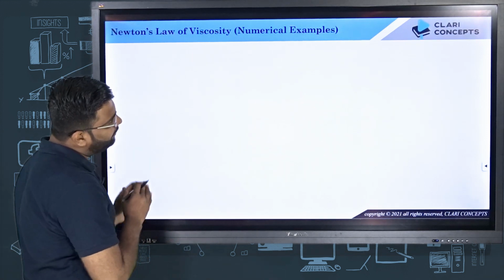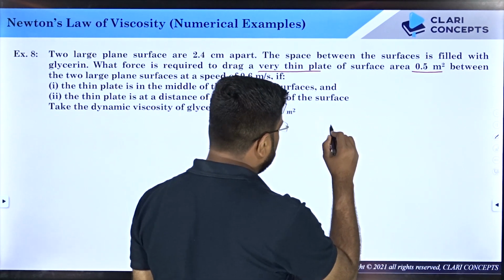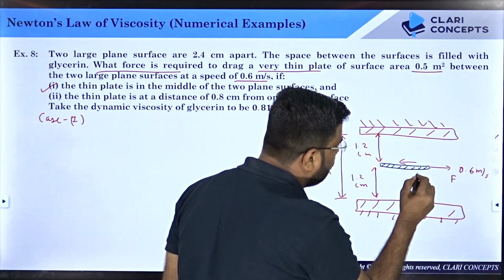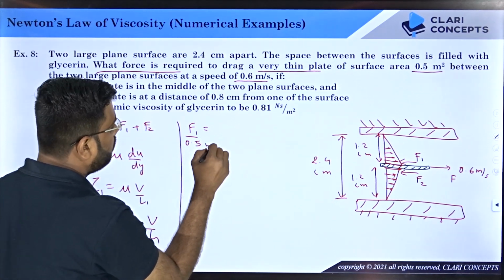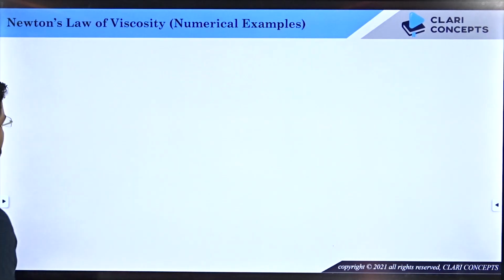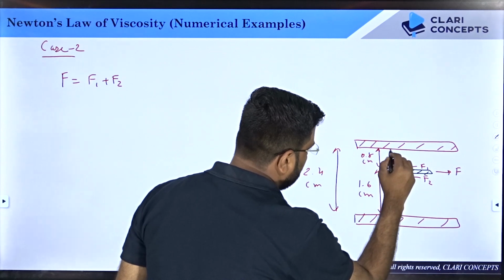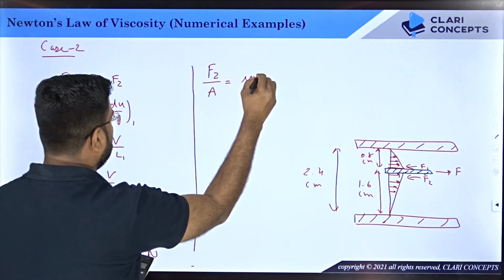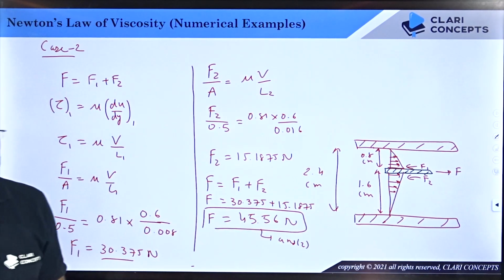Numerical Examples on Newtons Law of Viscosity (Part 4) (English Language)